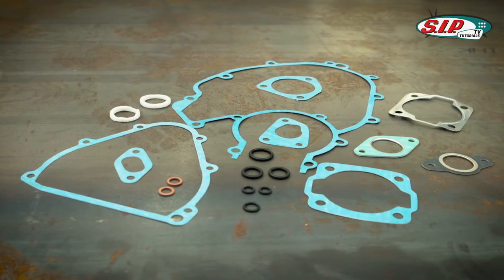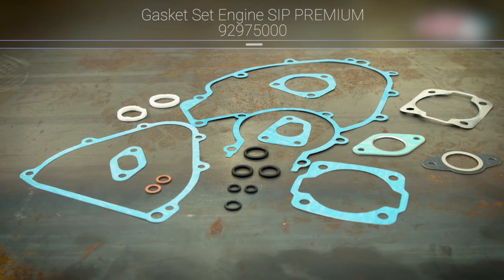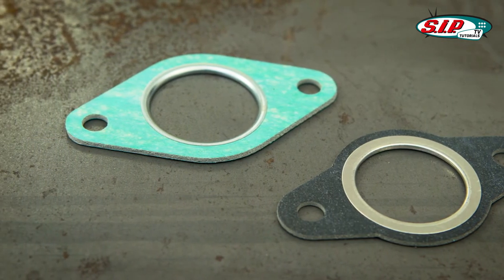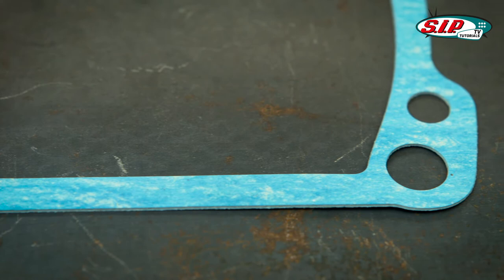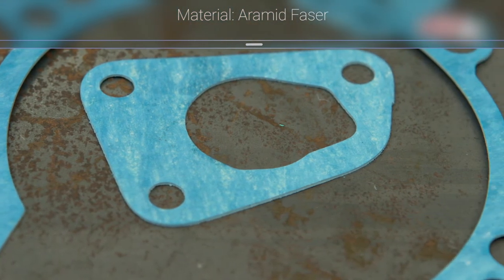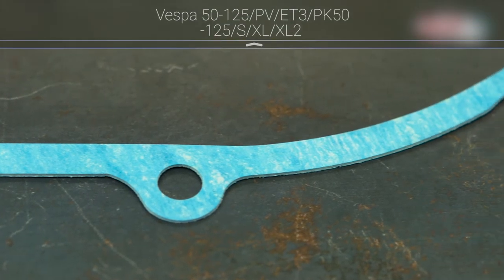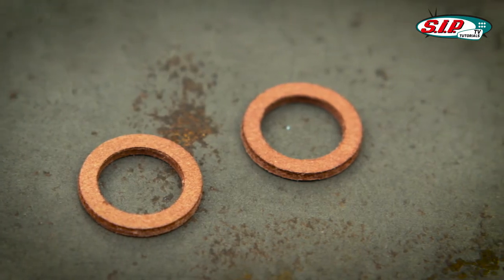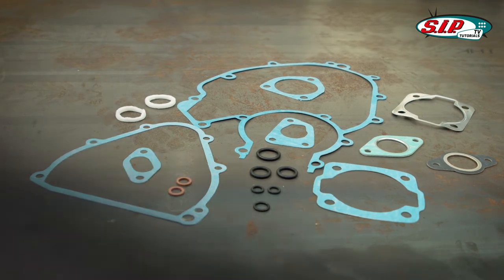Gasket Set Engine SIP PREMIUM VESPA by SIP-SCOOTERSHOP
If your motor has high mileage, has not been moved for a long time, is tuned or is losing fluid, it deserves having its 'cases cracked and a major service. All bearings, gaskets, oil seals, the cruciform and the primary drive should be replaced.